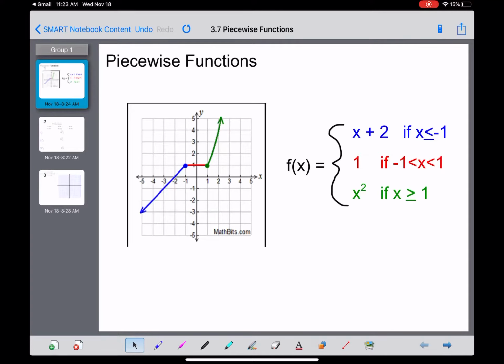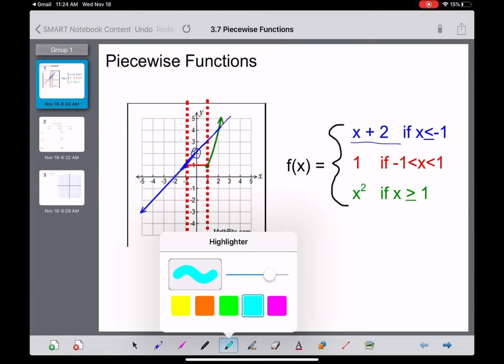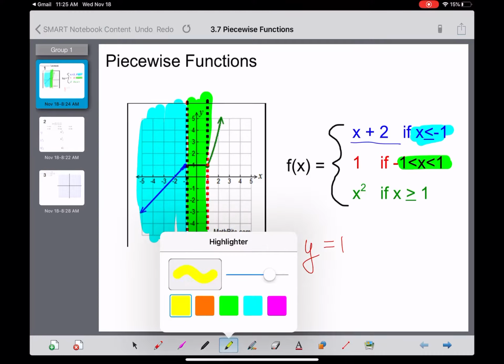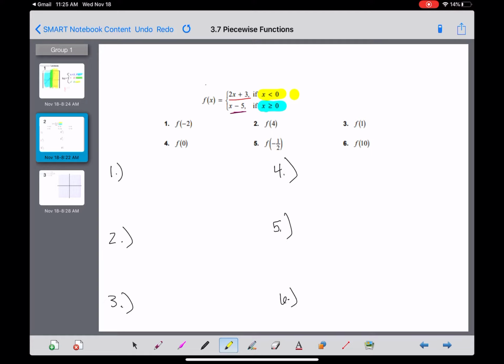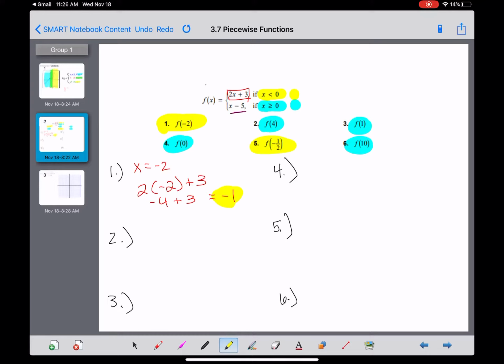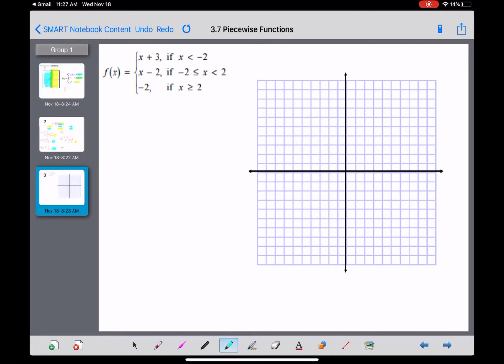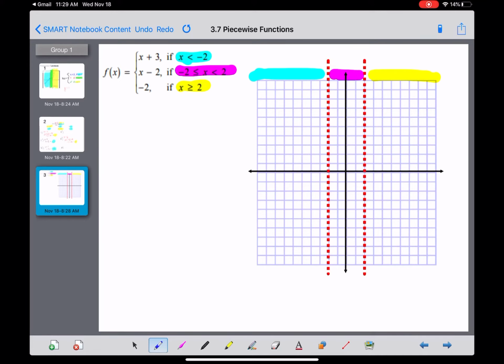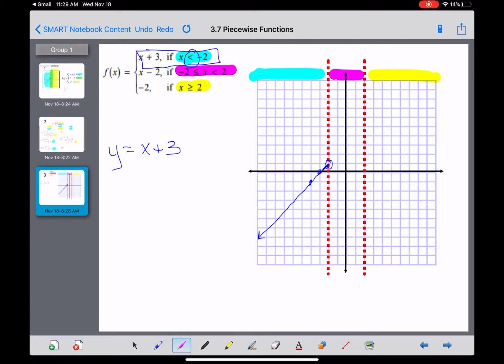4.7 Piecewise Functions